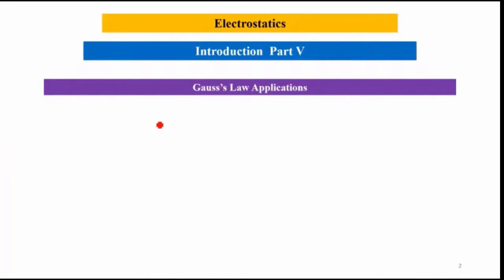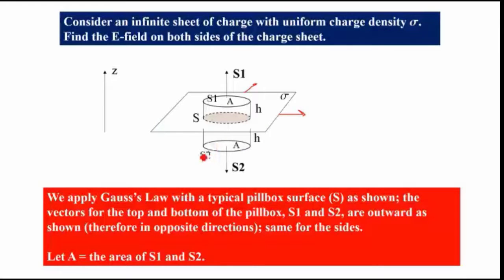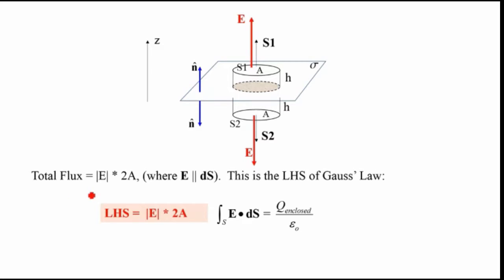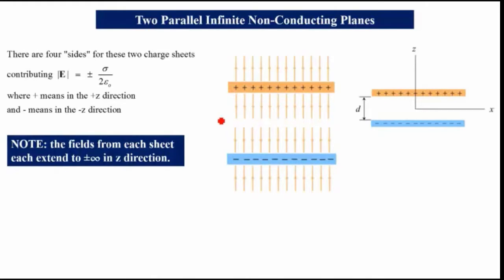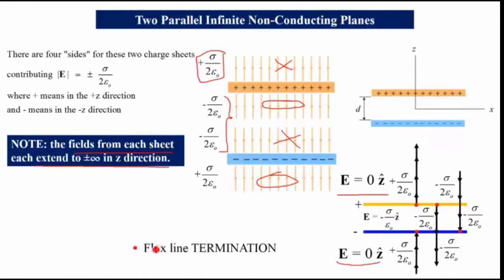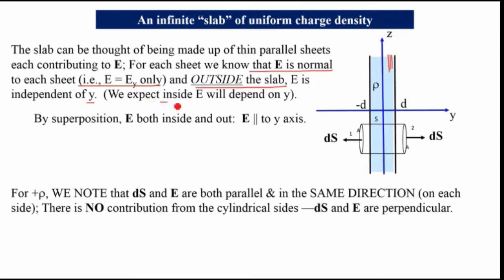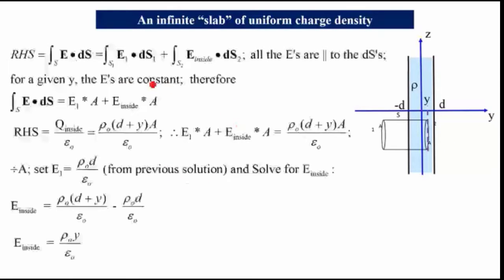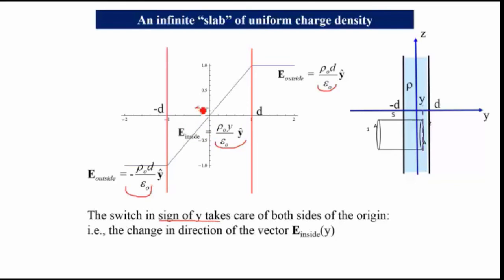Undergraduate Electricity and Magnetism Electrostatics Part V Applications of Gauss's LAW